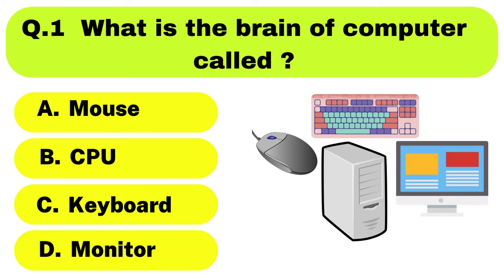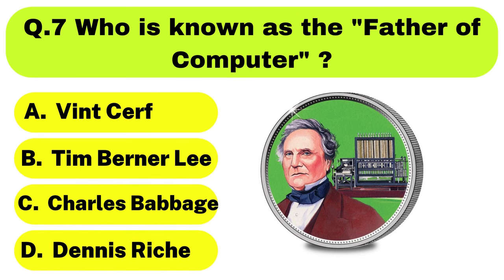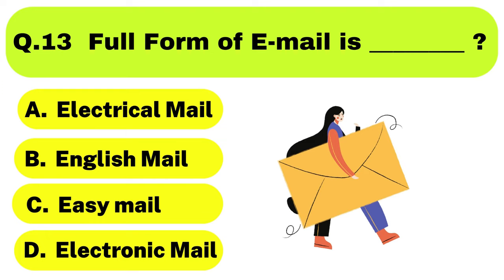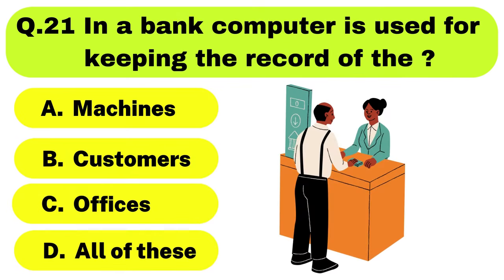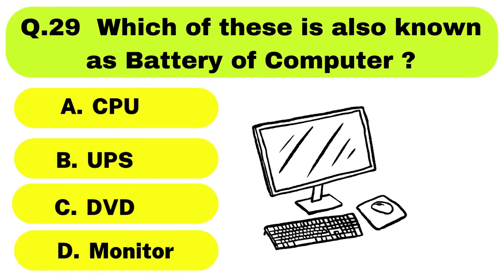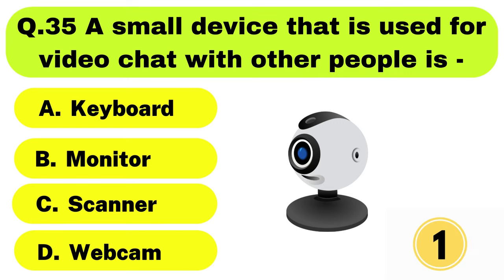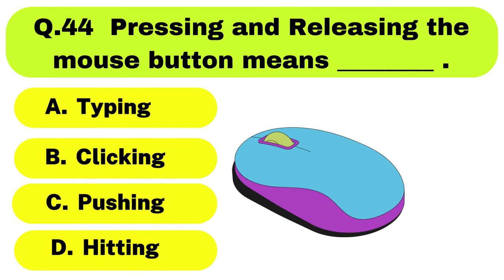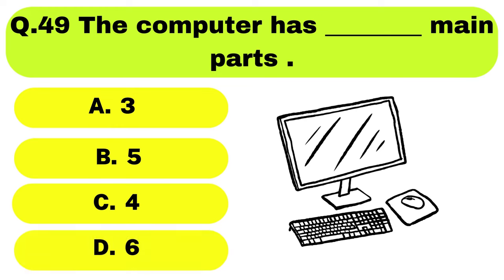GK Computer Question for Kids| GK question answers| Computer Quiz for Class 1| Computer Quiz Class 2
Computer quiz for grade 1and grade 2 students. Most Important Questions and Answers for Indian KIDS and Children
very important and useful only for class 1 computer gk quiz or grade 1 computer quiz.

This is basic and useful computer general knowledge (GK) questions and answers for kids, children and also for class 1, Grade 1 and year 1 and class 2 , Grade 2 and year 2